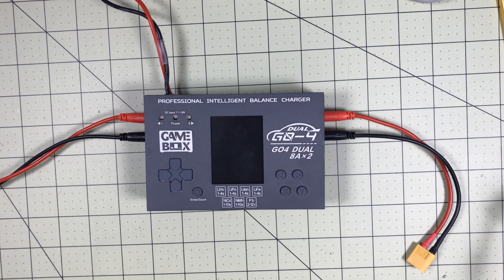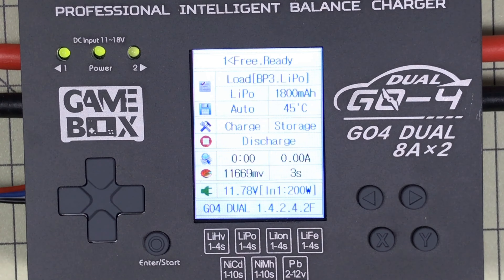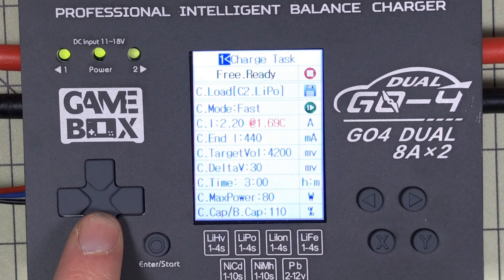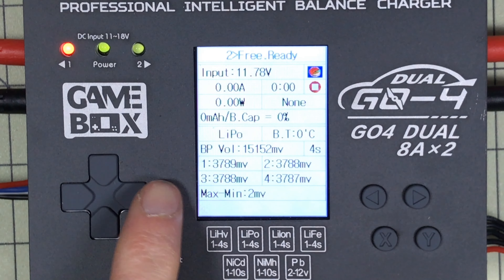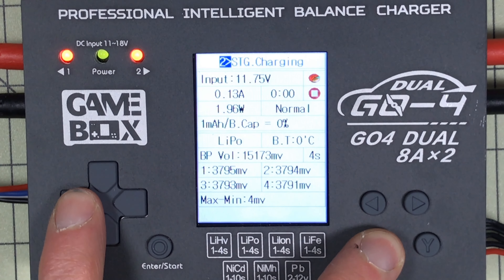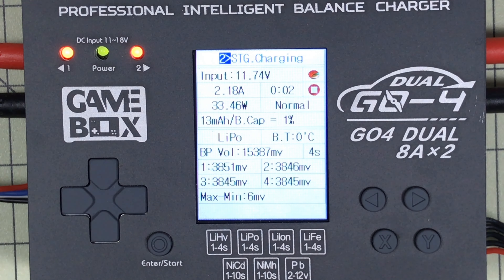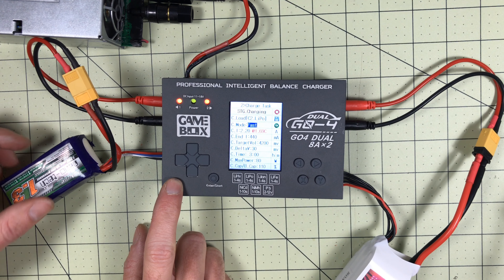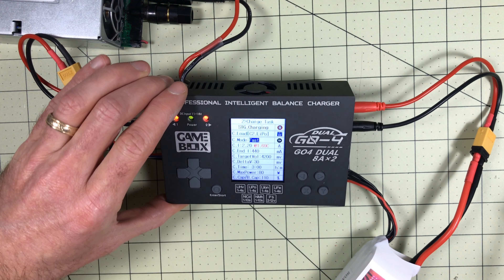2Warrior Go-4 Dual Charger for Lipos and More! Charger multiple batteries without parallel charging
You can get one right now (This link goes to Amazon, it should take you to your local Amazon site and try and find it. It was on Banggood when I got mine but isn't any longer)

Time is money when it comes to charging your lipo batteries.  Nothing is worse than being able to fly and not having batteries ready.  But I have a vast array of different batteries so parallel charging isn’t a great option for me.  So for those reasons I love the 2Warrior Go-4 Dual Charger.  I can charge any two batteries 1S-4S completely independently.  It makes it REALLY convenient.  The only problem I had was my power supply wasn’t powerful enough so I had to make a new one.  The part I didn’t expect was how great the storage mode is.  Very often I’ve charged all my batteries but don’t get to use them all before I’m out of time or broken something.  So now I just throw them on the charge on storage mode and it make sure they all get to the right level every time.

If you are just looking to get started in flying drones these are my current recommendations: